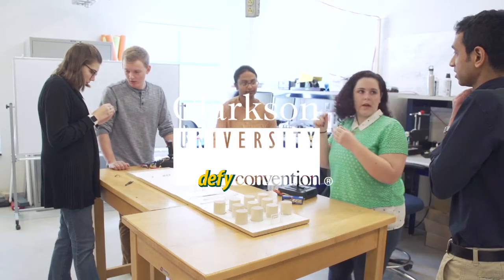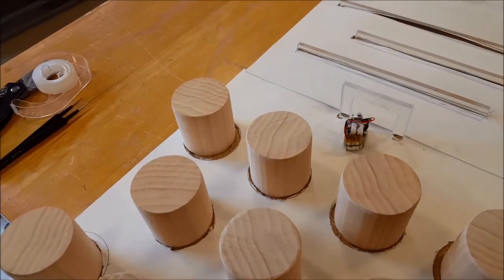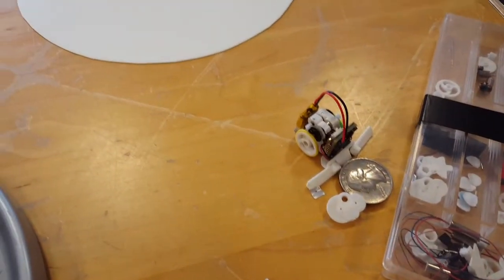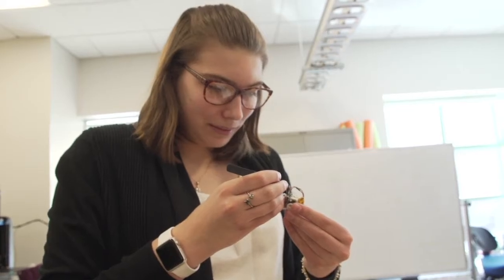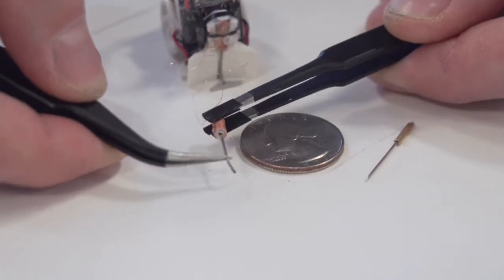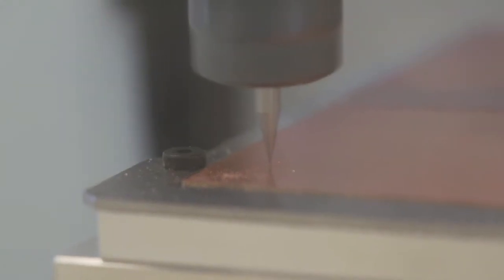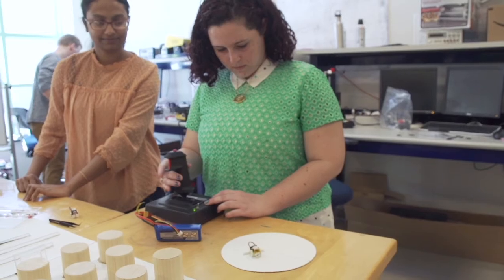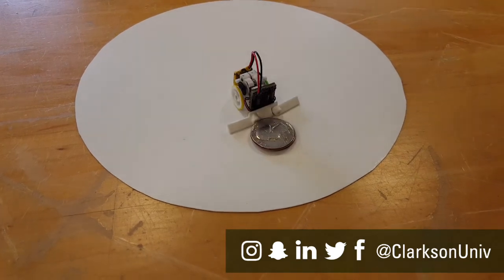Clarkson University Mini Robot Does Some Heavy Lifting in Japan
A shared interest in robotics blossomed into an annual competition and exchange of students between Clarkson University and the Japanese university Kyutech, notes Ajay Sonar, director of electrical and computer engineering laboratories at Clarkson.

Sonar and four students recently returned from the tenth International Micro-Mechanism Contest held at Tokyo University of Science in Japan. For the competition, students had to design 2 cm-by-2 cm-by-3 cm wirelessly controlled robots for two categories -- dice flipping and sumo wrestling.

This year, the team won an award for the design of the custom actuator mechanism, which allows the tiny robot to flip the dice. The robot itself was created at Clarkson one centimeter at a time from the motherboard to the frame work.